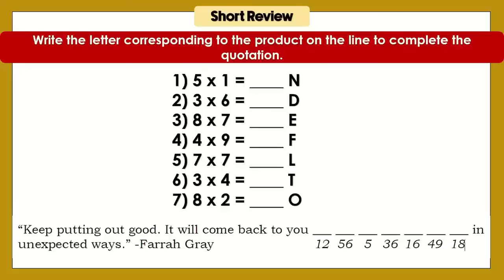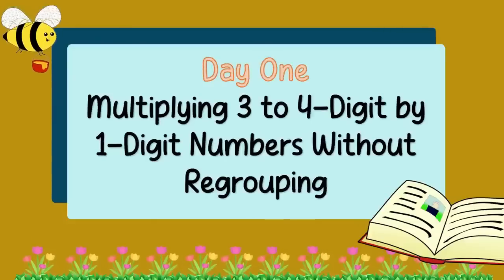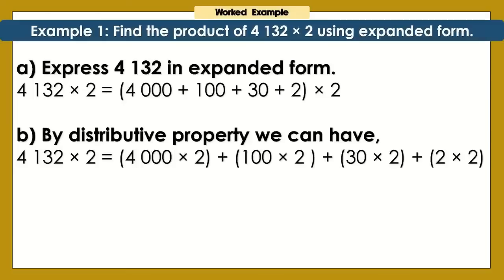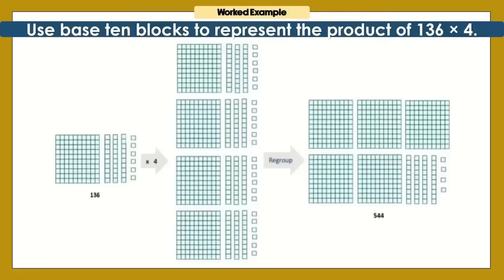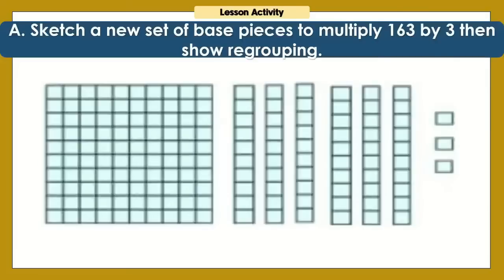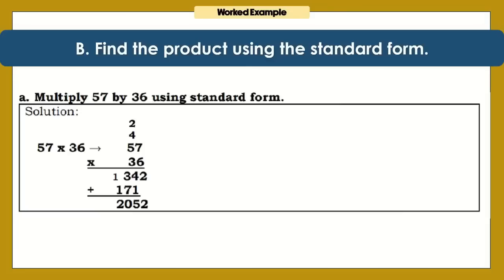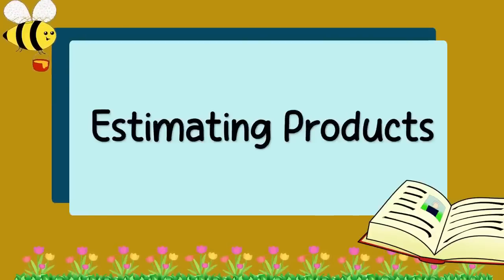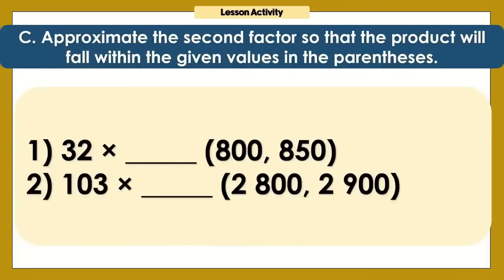Math 4 Term 1 Week 7 - 8 - Multiplying Whole Numbers And Estimating Products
Learning Competencies:
● Multiply two numbers with and without regrouping:
a. 3- to 4-digit numbers by a 1-digit number
b. 2- to 3-digit numbers by 2-digit numbers, with products up to 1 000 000."
● Estimate the result of multiplying two numbers where the product is less than 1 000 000.